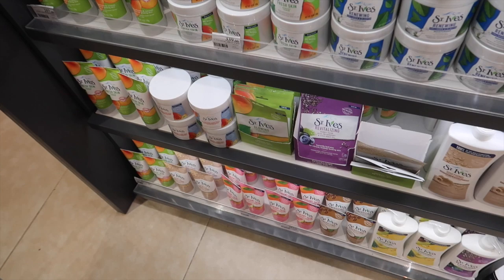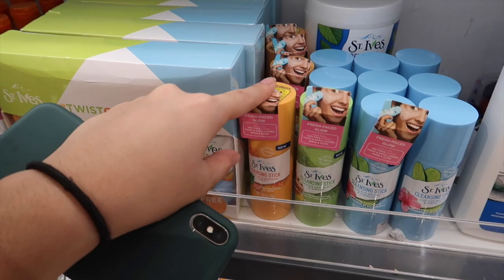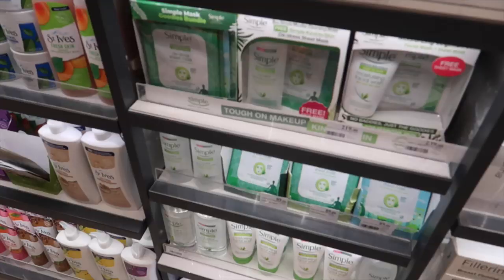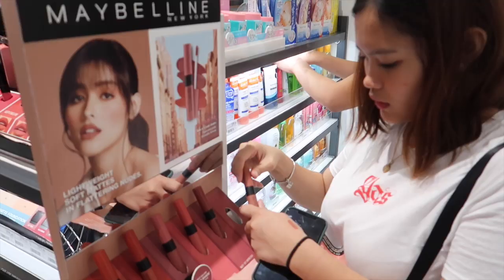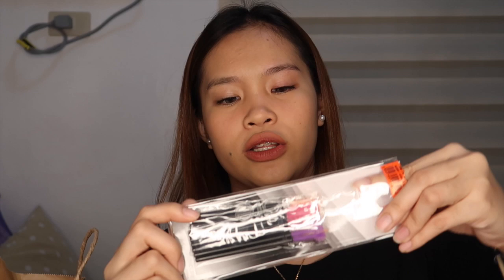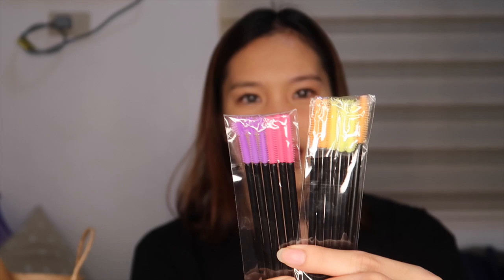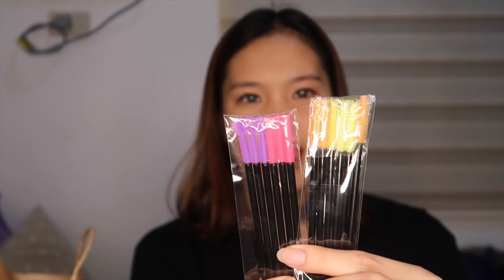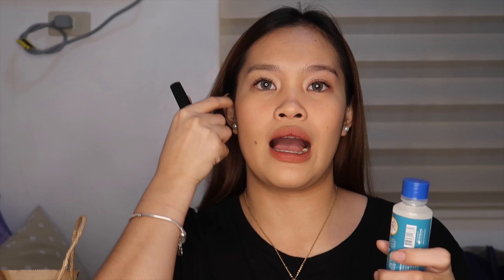WATSONS HAUL & SHOPPING!! 💸 (Skincare, Makeup & More) | Philippines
VLOGMAS #12: Watsons Haul x Shopping!

eto na!! If you guys have a video suggestions for my vlogmas episodes just comment it down below ✨🎄

(WATCH IN HD + Maximize or Minimize the volume if needed) 🤗

SOCIAL MEDIA ACCOUNTS:
Thankyou for the love!! Love u all sizzums 🌹💓